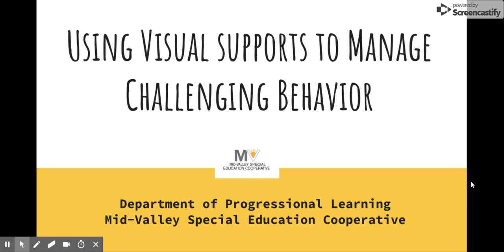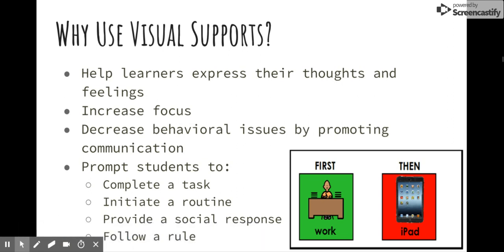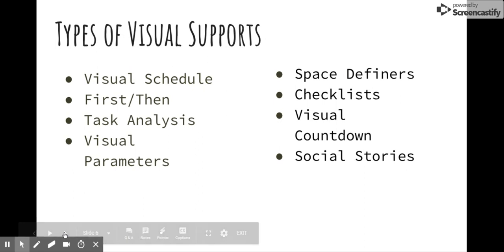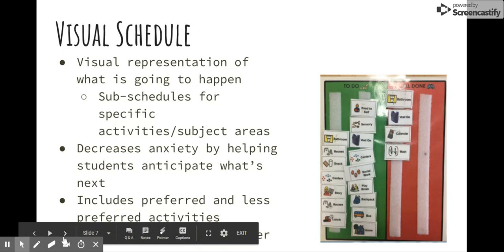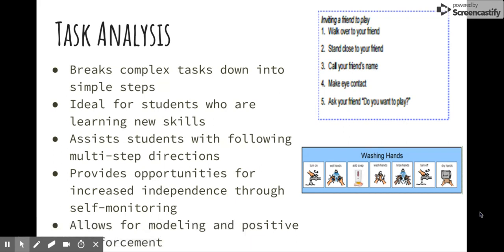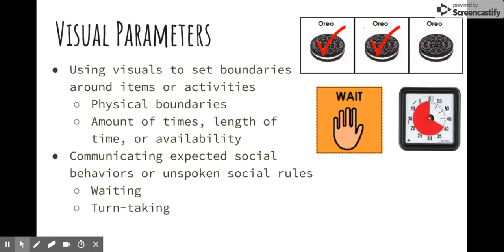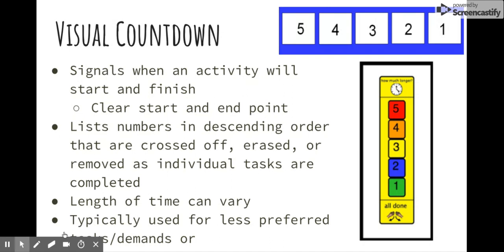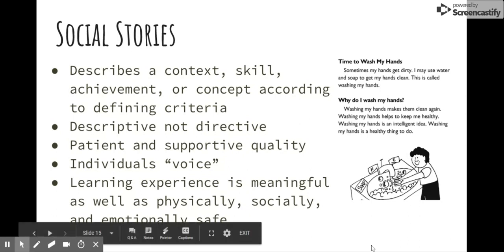Visual Supports for Behavior Management - Google Slides